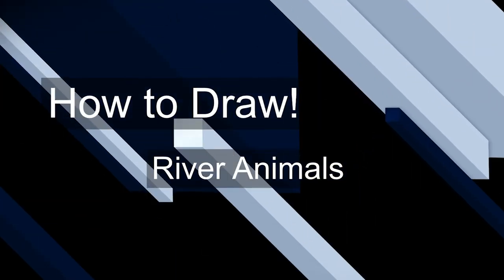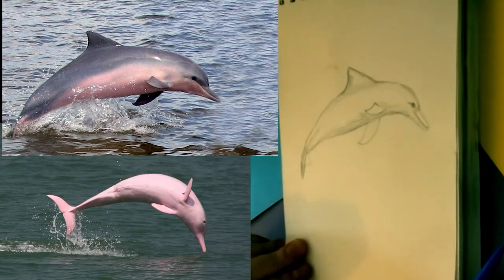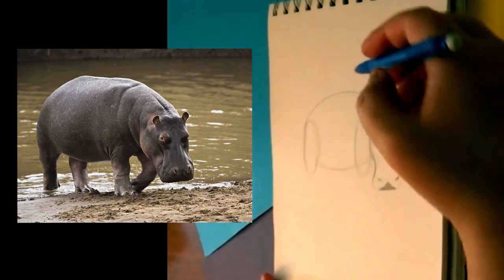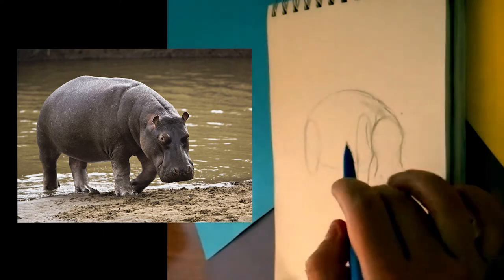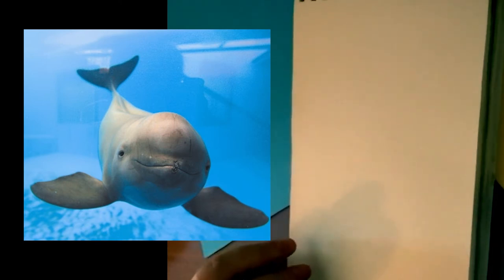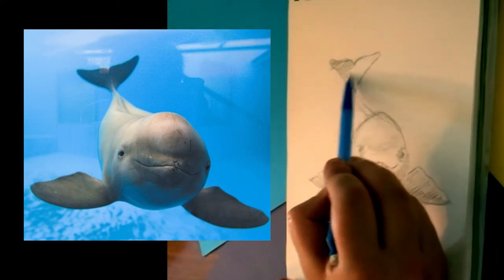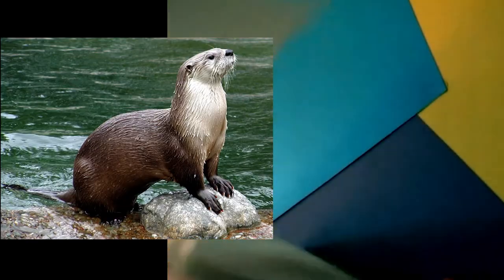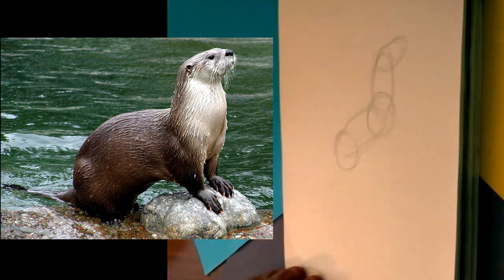How to Draw River Animals with Angel